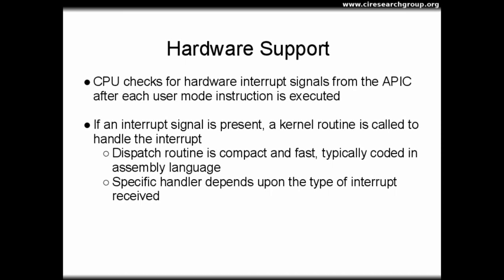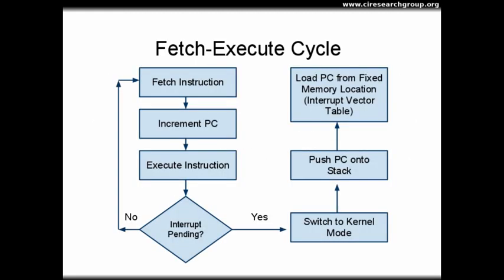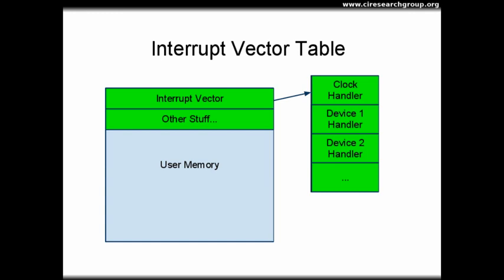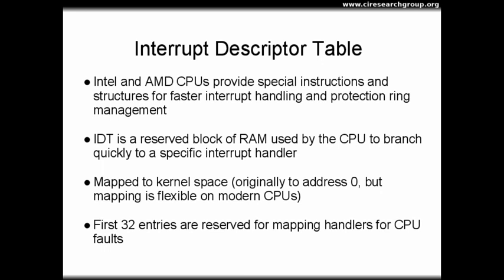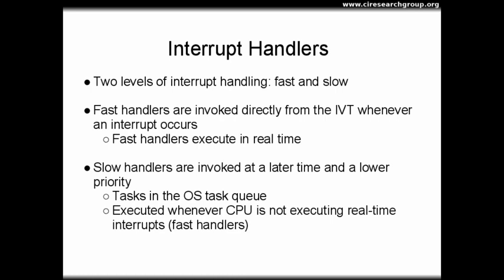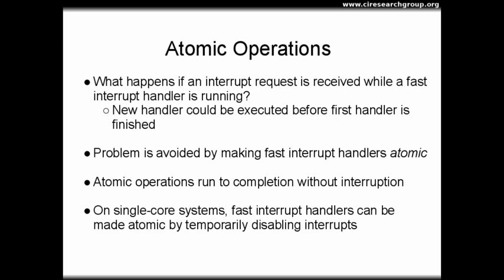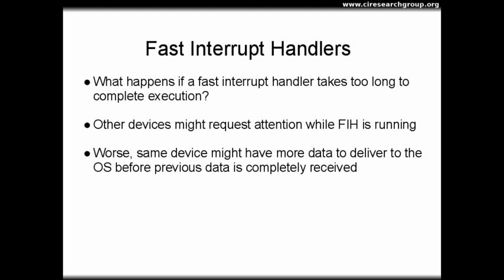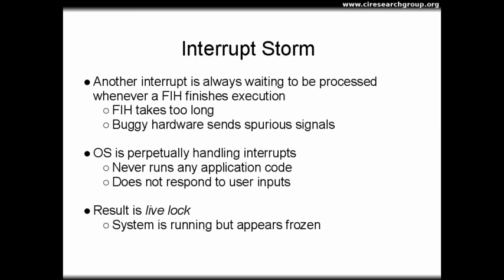Interrupt Handling - Lecture 8